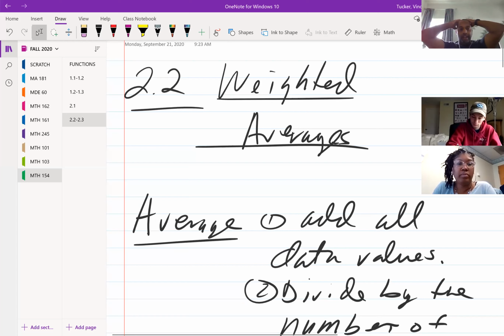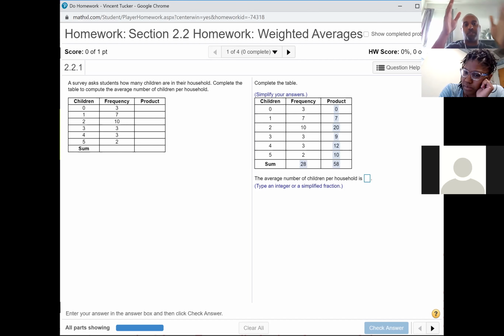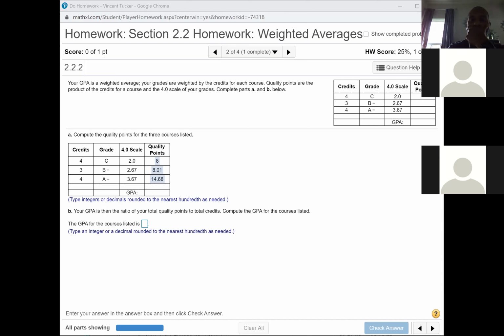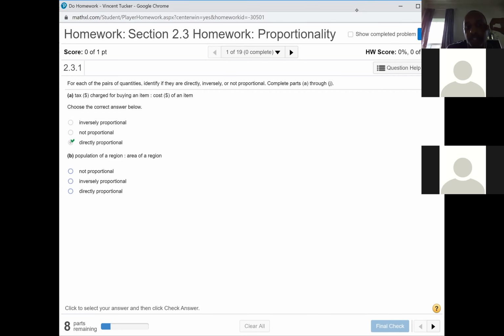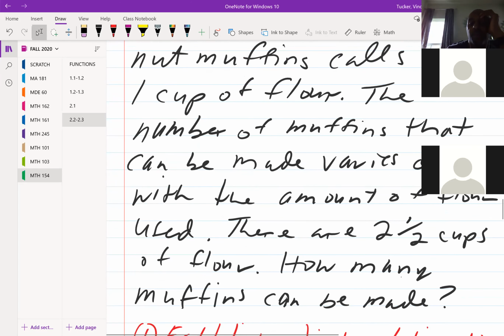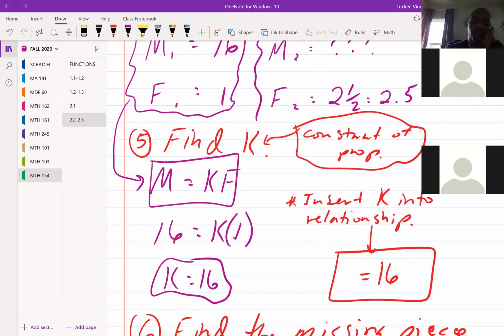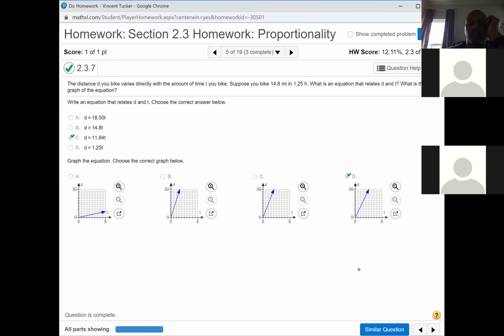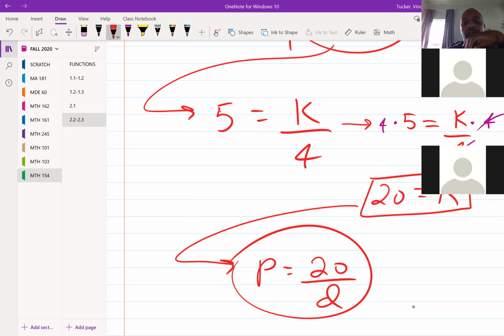Quantitative Reasoning ~ 11:00 Class Lecture ~ 9/21/20